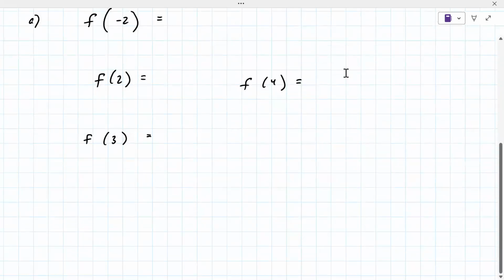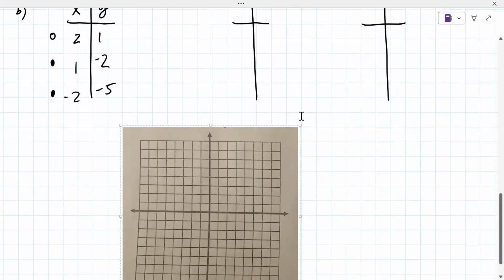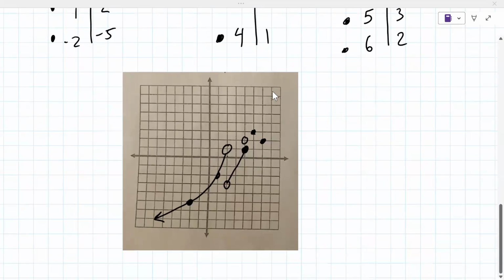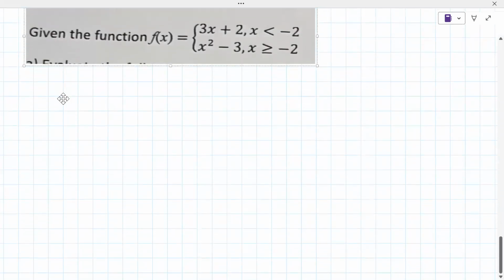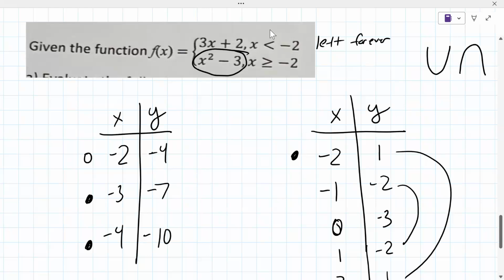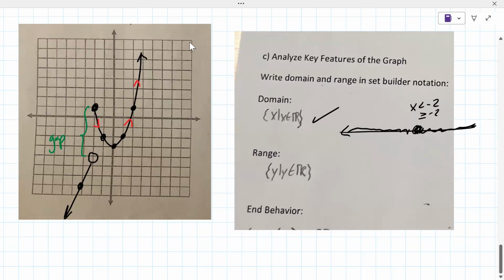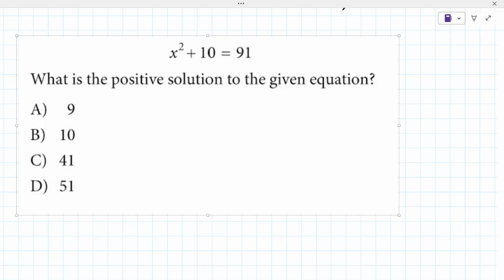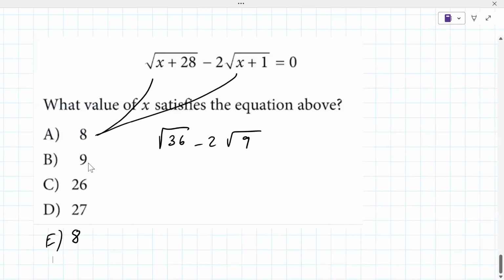High School Algebra 2 Lesson [2023-10-29 at 1pm MST Jack V]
This lesson covered topics in Algebra 2 including evaluating and graphing piece-wise functions as well as middle behavior, domain, and range and SAT practice questions involving roots.